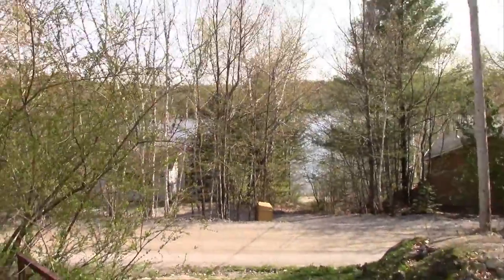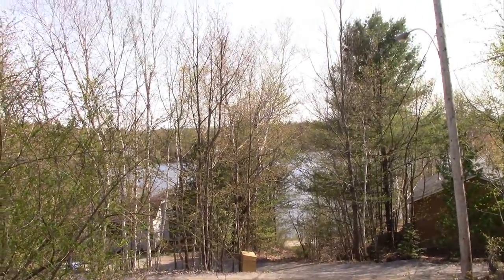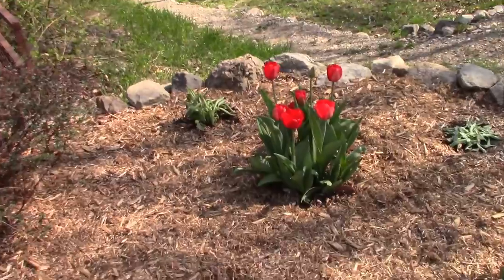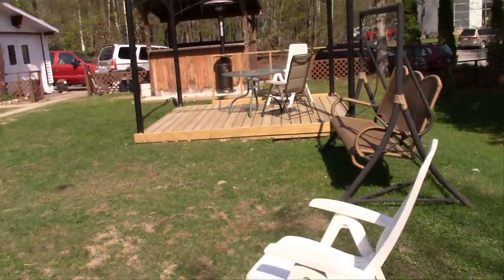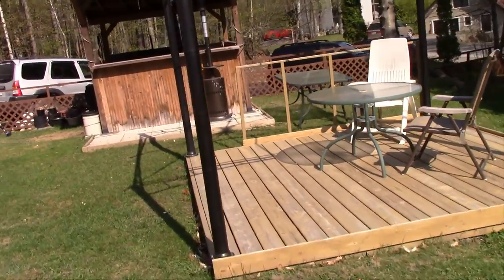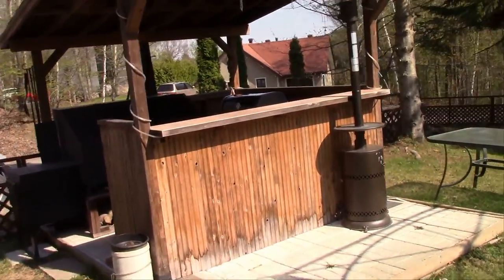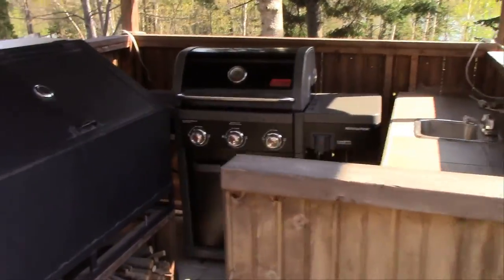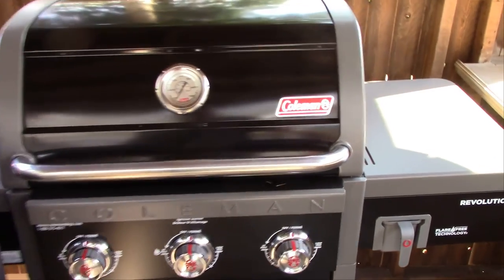WEEKLY UPDATE, NEW PAINTING IDEA AND THE BEST GIFT A MAN CAN HAVE! :)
* So guys, if you enjoy my videos please leave a comment and share, as well as subscribe of course  it is real important for us, it gives us more credibility with YouTube, and keep us going to share more things with you, THANKS GUYS! 🙂

* If your interested on buying some of my paintings or any kind of merchandises we have like, t-shirts, baseball cap and more, please go to our web site;